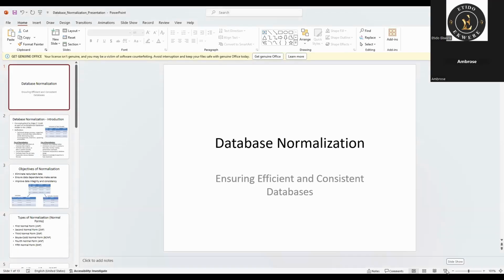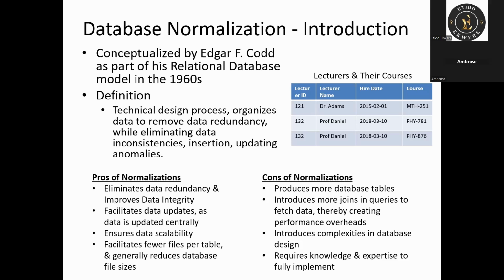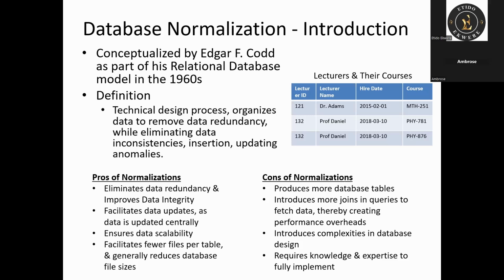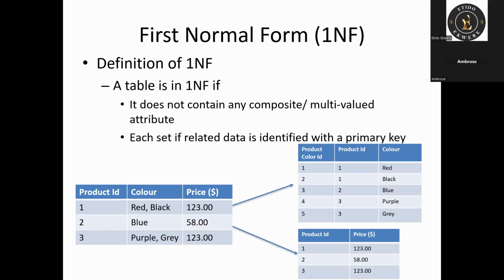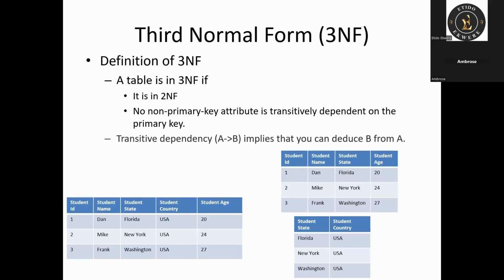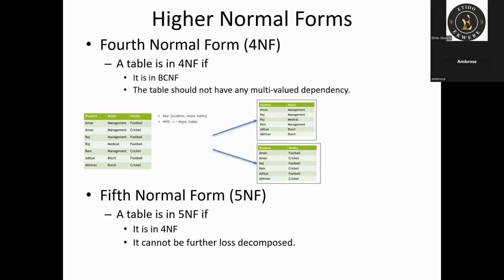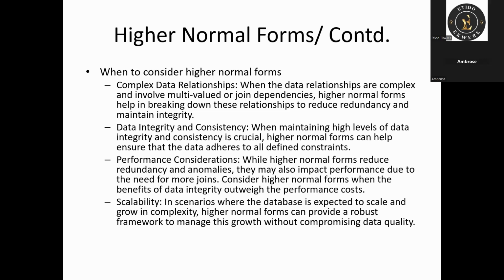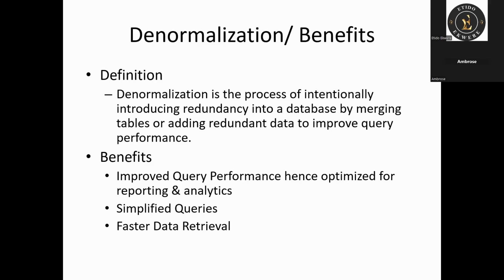Guest Post: Schema Normalization & Why its done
Schema normalization equips data analysts with the ability to design robust, efficient, and scalable databases, which are crucial for accurate data analysis, insightful reporting, and informed decision-making.

Understanding Normalization would help you better understand why JOINS are done.